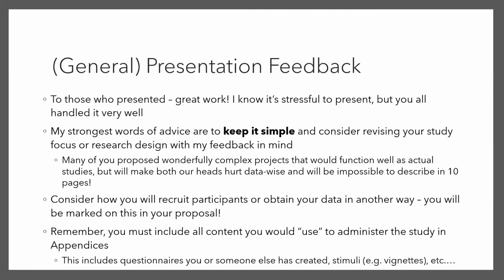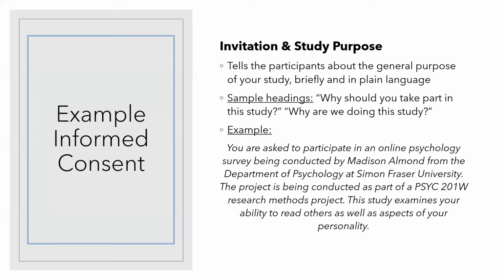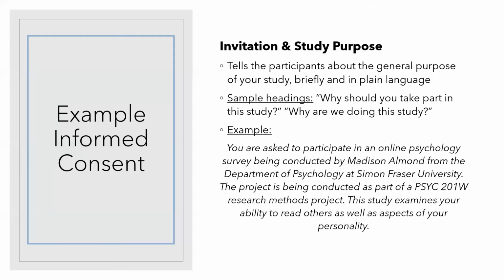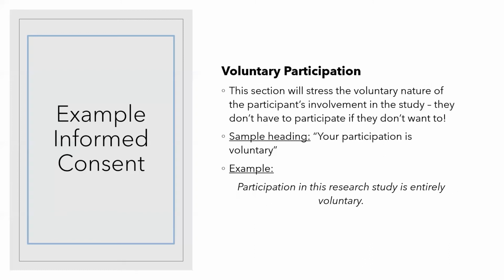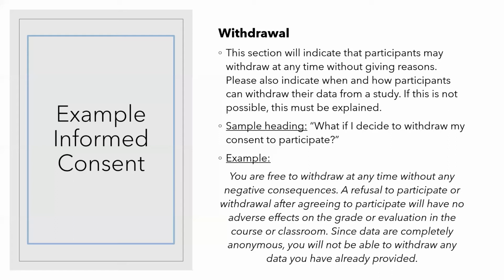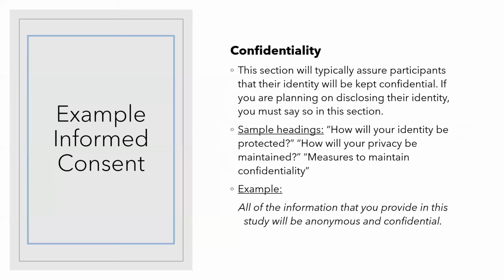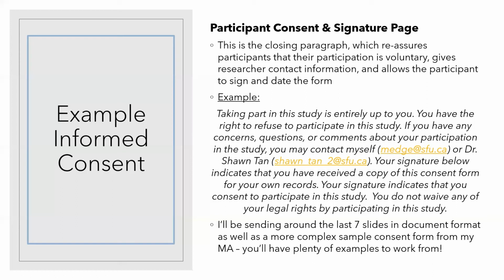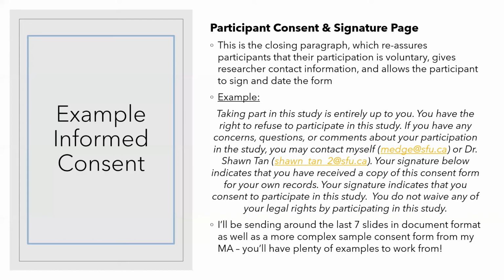PSYC 201W Tutorial 6 (June 23, 2021)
PSYC 201W Tutorial 6 - Ethics. Assignment 6 will be due in one week: Wednesday, June 30th at 8:30 am.